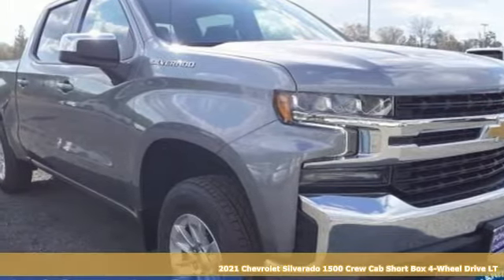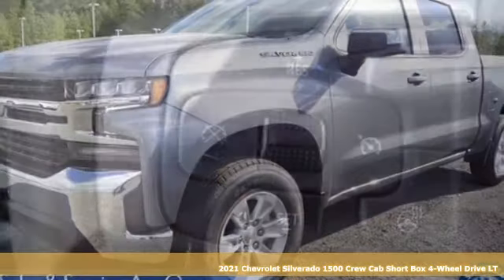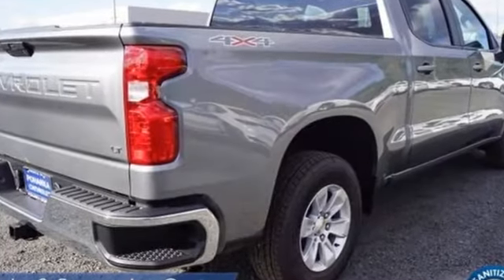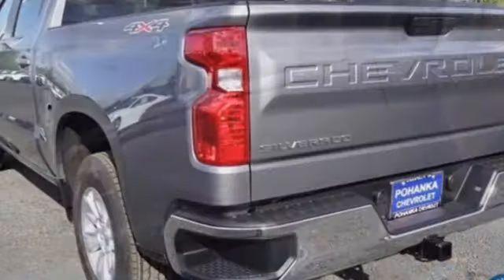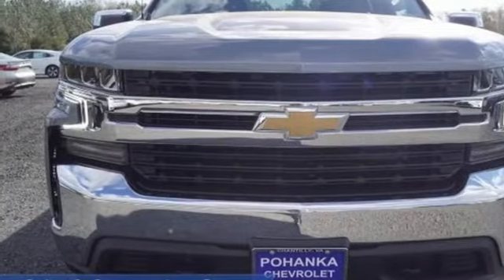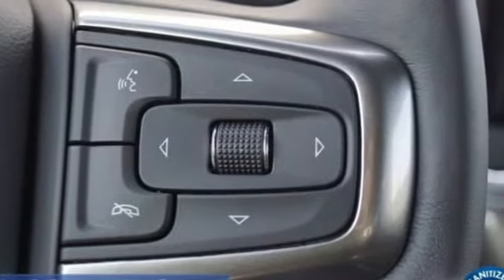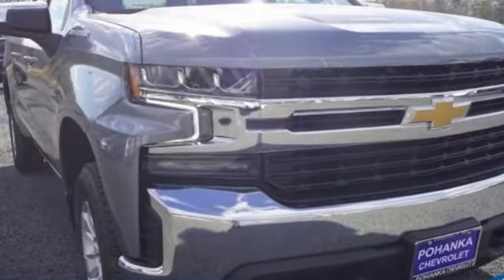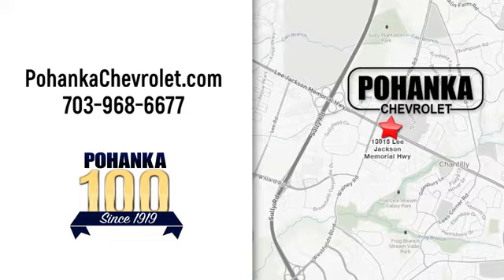New 2021 Chevrolet Silverado 1500 Manassas VA Chantilly, MD TMZ141466 - SOLD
Year: 2021
Make: Chevrolet
Model: Silverado 1500
Trim: LT
Engine: EcoTec3 5.3L V8
Transmission: 8-Speed Automatic
Color: Gray
Interior: Black
Stock #: TMZ141466
VIN: 1GCUYDED5MZ141466
8-Speed Automatic, 4WD, Black Cloth. Satin Steel Metallic 2021 Chevrolet Silverado 1500 LT 4WD 8-Speed Automatic EcoTec3 5.3L V8brbrLocated right next to Dulles International Airport on Route 50 in Chantilly, Fairfax VA.brbrbrAll prices exclude taxes, title, license, freight, and dealer processing fee of $899.00. Published price subject to change without notice to correct errors or omissions or in the event of inventory fluctuations. All features not on all vehicles. Vehicles shown are for illustration purposes only. Price includes: $4250 - Chevrolet Consumer Cash Program. Exp. 11/30/2020 $500 - Chevrolet Bonus Cash Program. Exp. 11/30/2020

Address:
13915 Lee Jackson Hwy